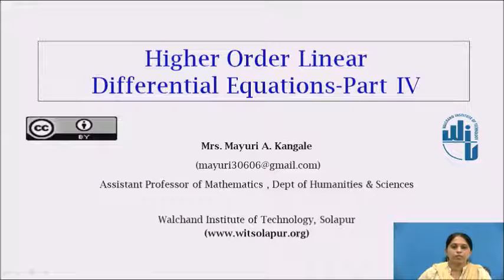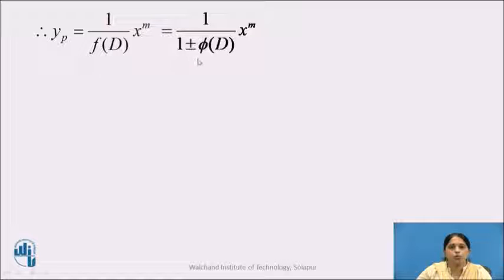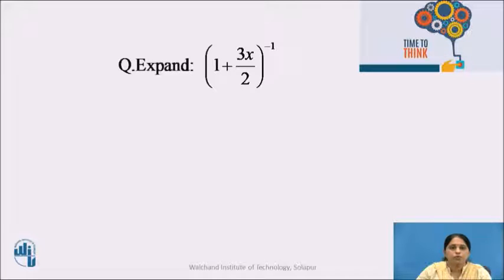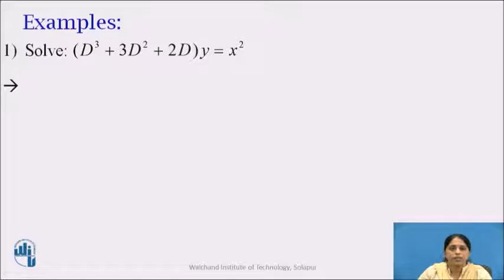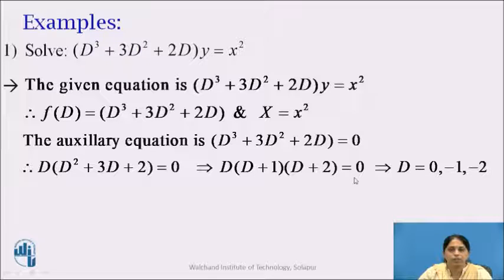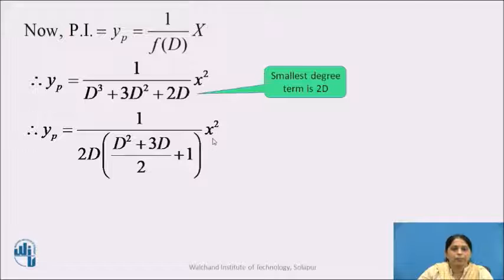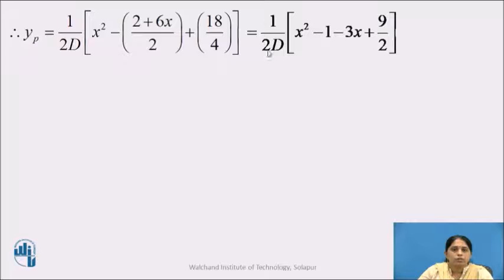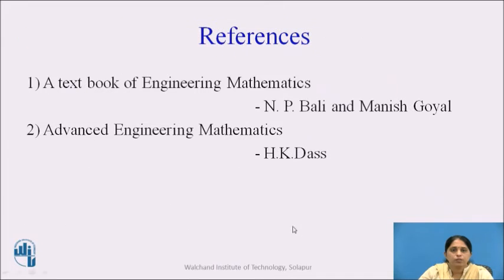Higher Order Linear Differential Equations Part IV